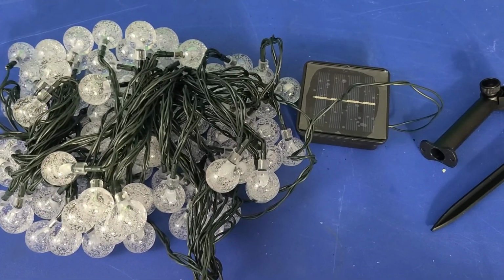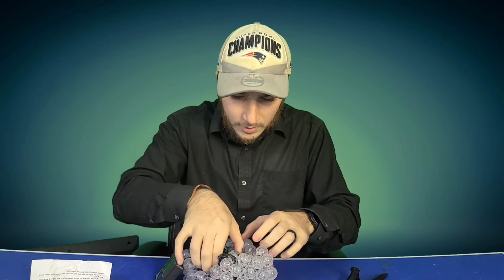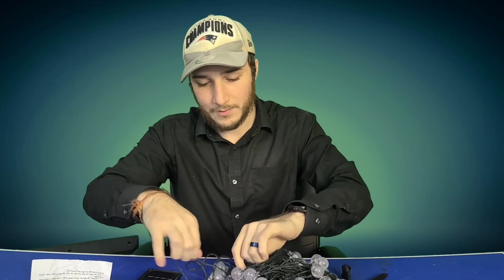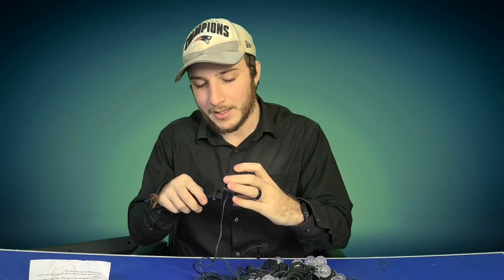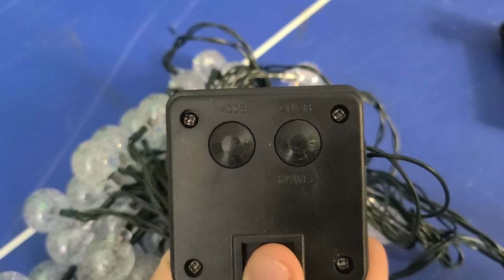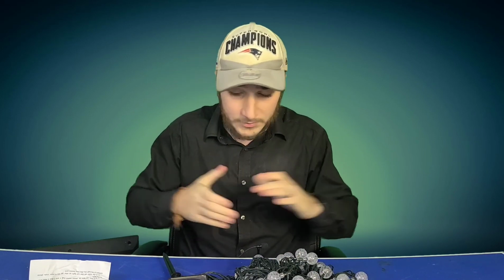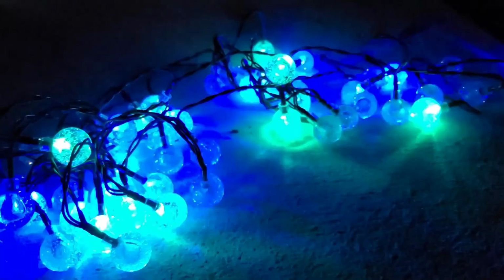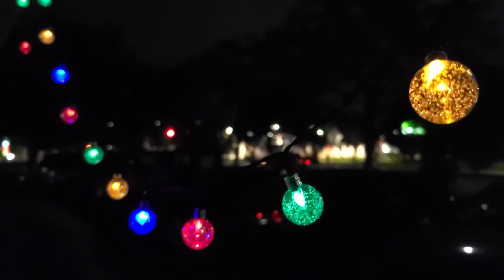Random Reviews Ep. 130: Cheap Solar Powered String Lights Under $20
In this super awesome episode of OverTheTable's Random Reviews I will be reviewing  cheap solar Powered String Lights that I found on Amazon for under $20!! enjoy!!